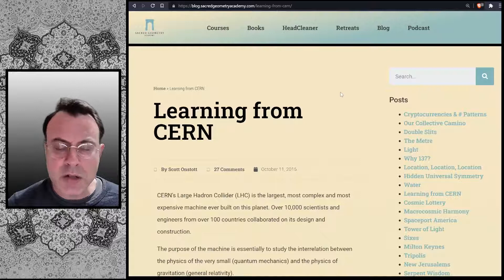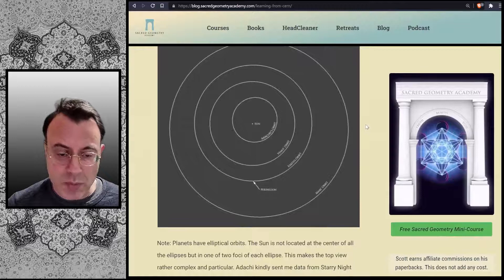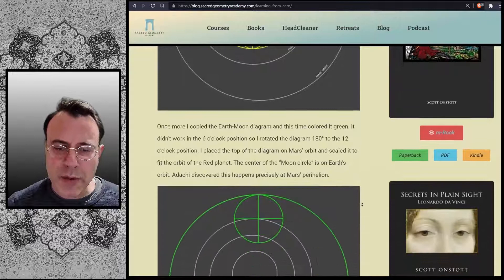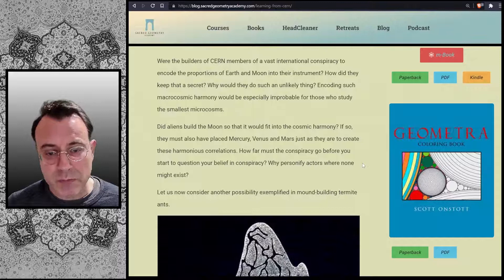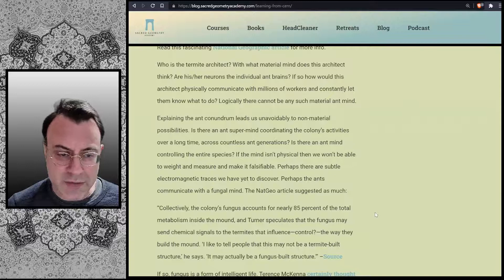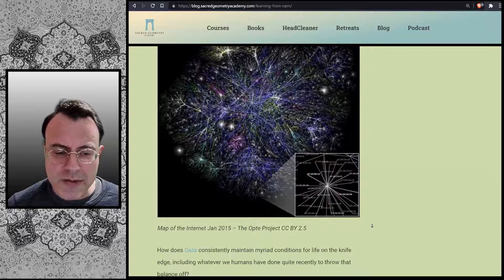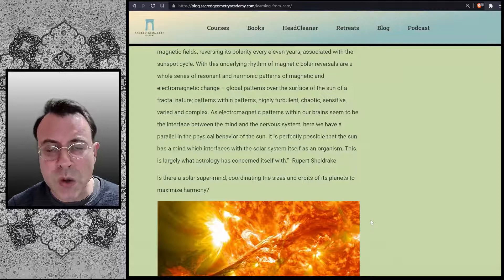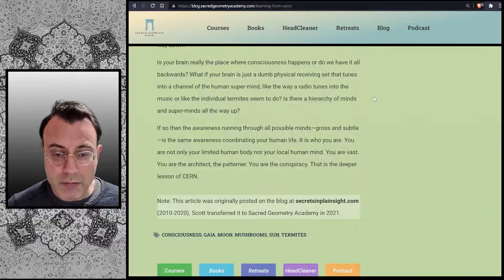You Are The Conspiracy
If so then the awareness running through all possible minds—gross and subtle—is the same awareness coordinating your human life. It is who you are. You are not only your limited human body nor your local human mind. You are vast. You are the architect, the patterner. You are the conspiracy.